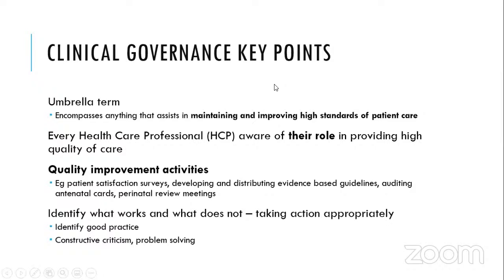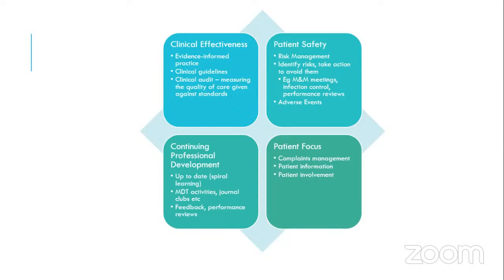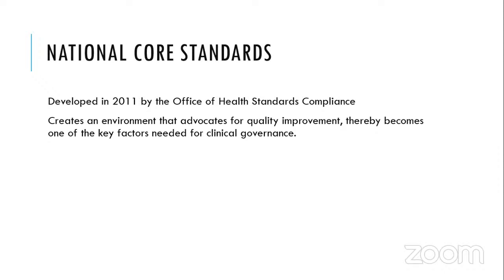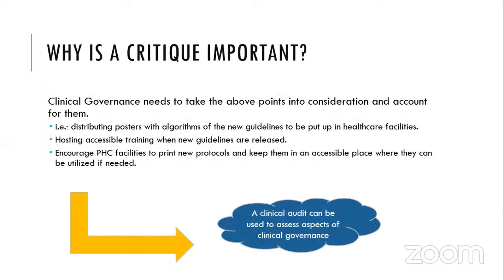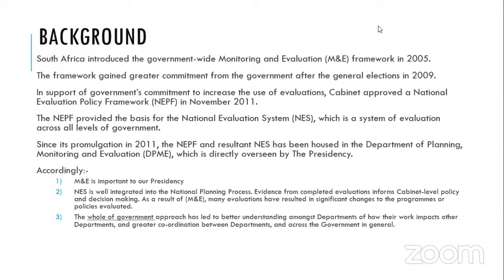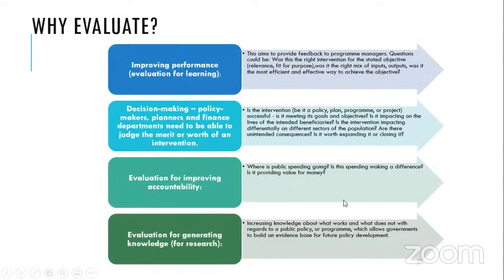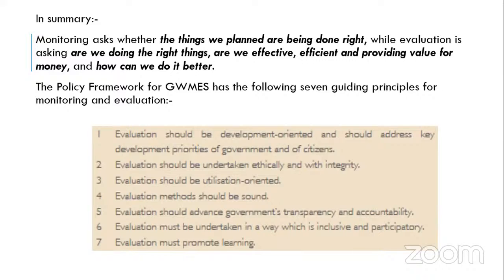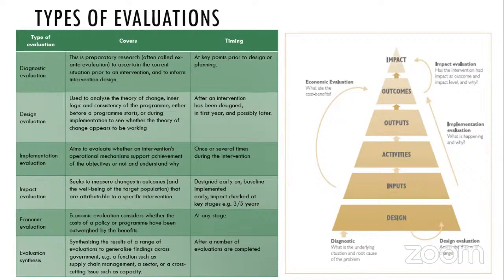Jhb DFM Intern Meeting: Clinical Governance